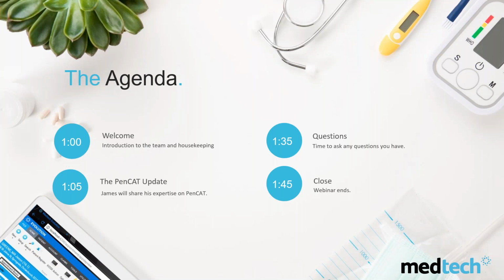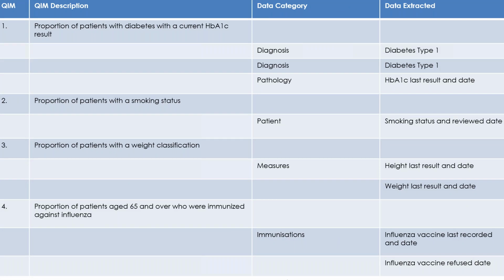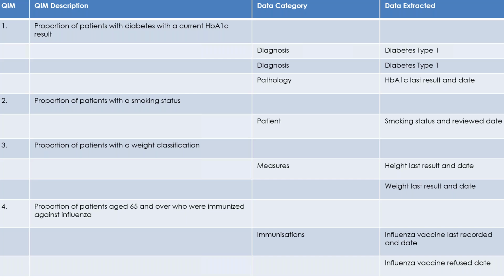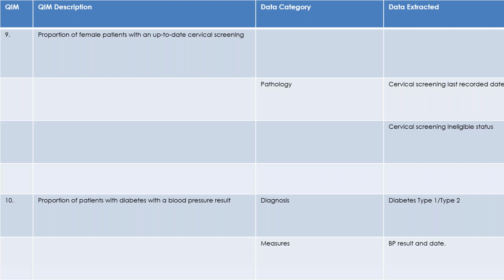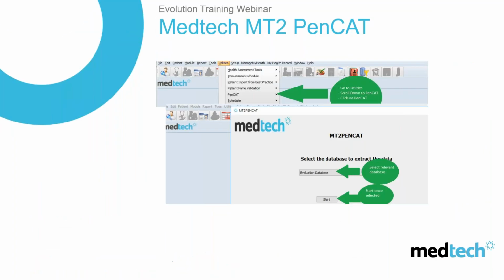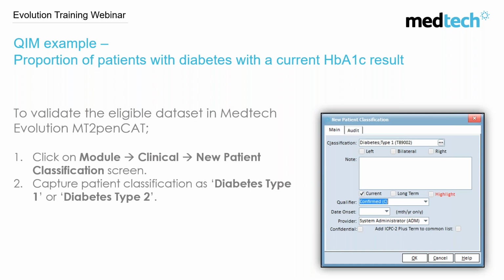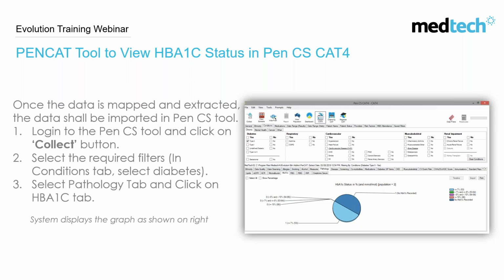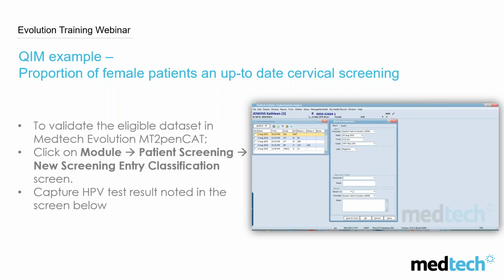Medtech Evolution PIP QI Process Update Webinar Training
The PIP QI Incentive is a payment made to GP's that participate in quality improvement activities that will improve patient outcomes. The program requires eligible practices to submit their data quarterly. The process to do this in Evolution has been updated recently.

The period for data submission for the August payment is 1 May to 15 July. So it's time to prepare for data extraction, and now is the perfect time to conduct a training webinar to update you on the changes. This will ensure you are ready to submit your data on time and receive your quarterly payment.